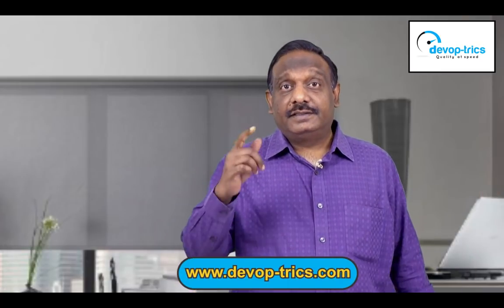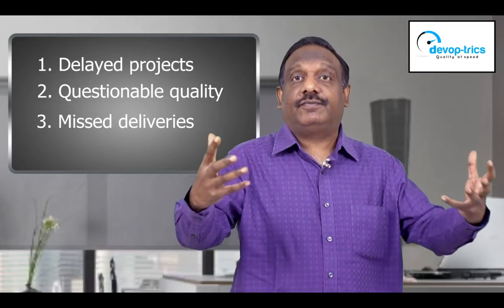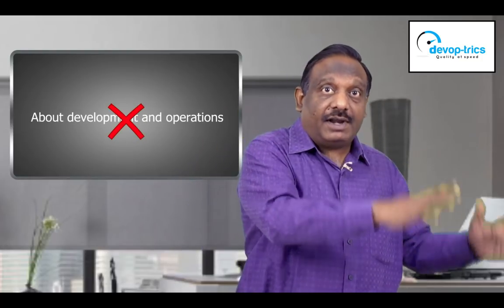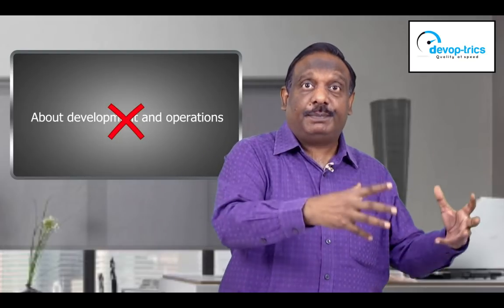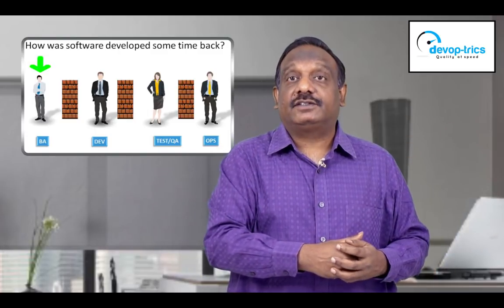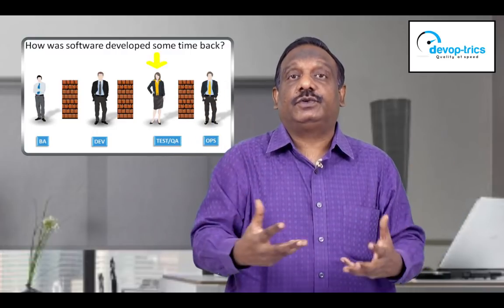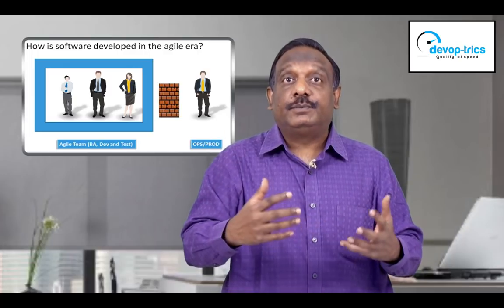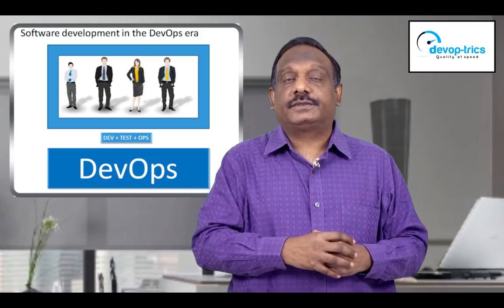What is DevOps: DevOps Tutorial for Beginners - DevOps Introduction (2018)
In this video our expert will share insights on "What is DevOps" with a simple explanation. We trust this DevOps Introduction will be helpful for fresh graduates and working professionals who wish to get better understanding of DevOps.